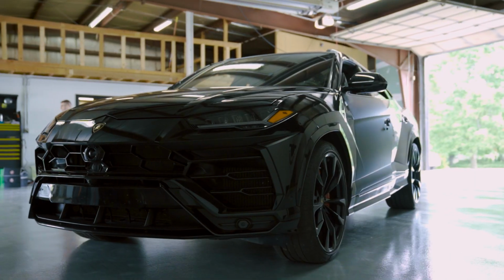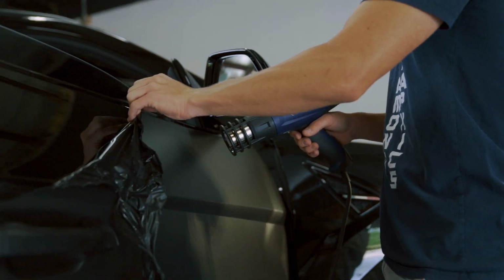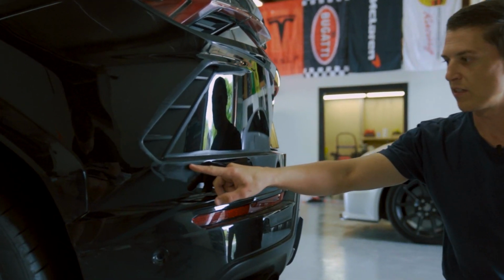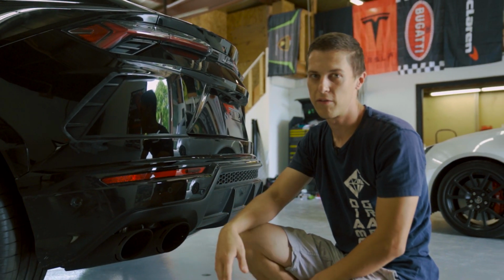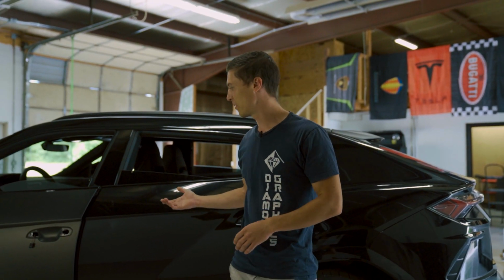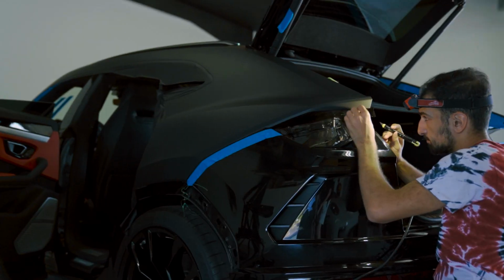2020 Lamborghini Urus getting wrapped in Avery Dennison Matte Black 🙌😈 ￼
In this video, the team from Diamond Graphics wraps a Lamborghini Urus in Avery Dennison Matte Black.